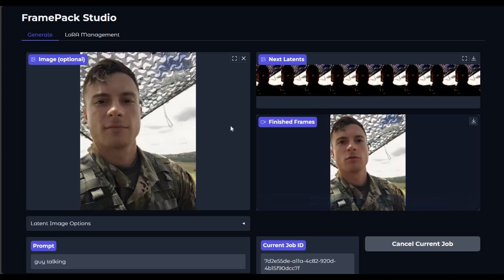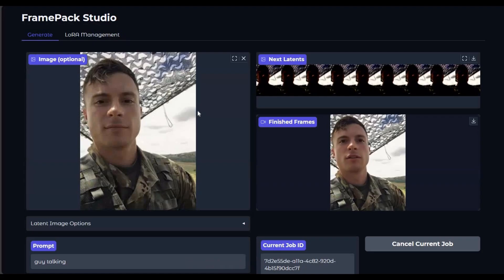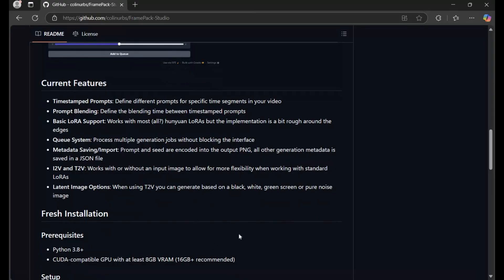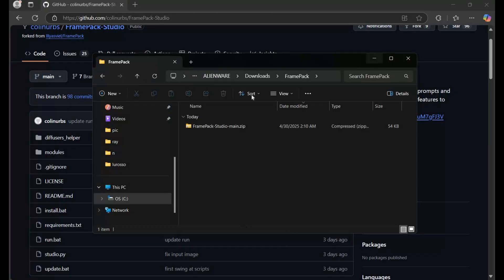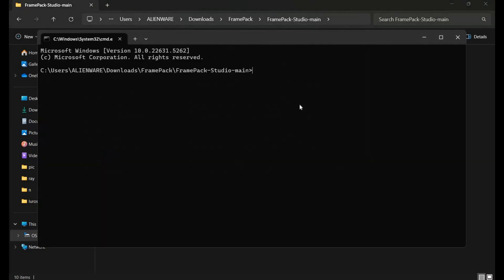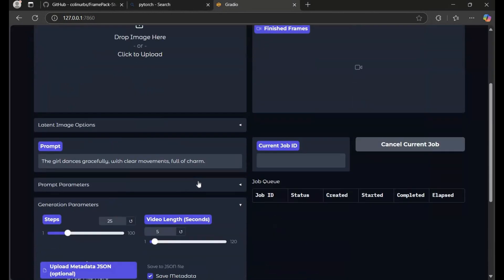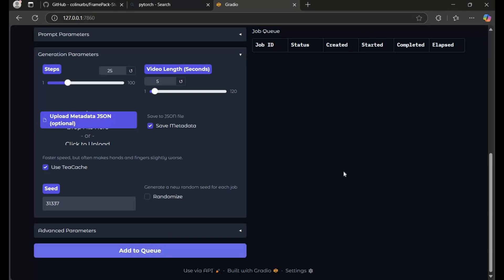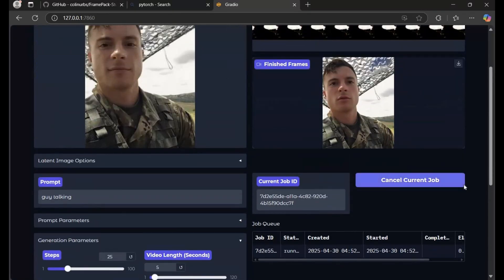Image to Video with Unbelievable Realism | FramePack Studio Makes It Look Real!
Transform a single image into a stunning, realistic video using FramePack Studio – the most advanced and customizable AI video generation tool available. With features like timestamped prompts, prompt blending, LoRA support, and both image-to-video and text-to-video modes, FramePack Studio brings your creative visions to life like never before.

📌 No coding required – just upload your image and prompts!

🔧 Features:

Realistic image-to-video generation

Smooth prompt transitions with timestamped control

Multiple LoRA support with sliders

Easy-to-use Gradio interface